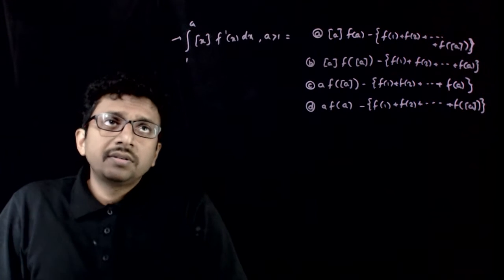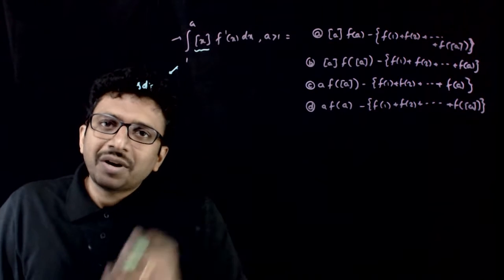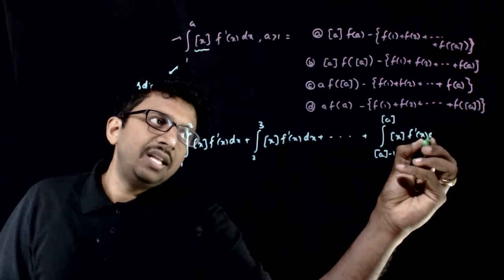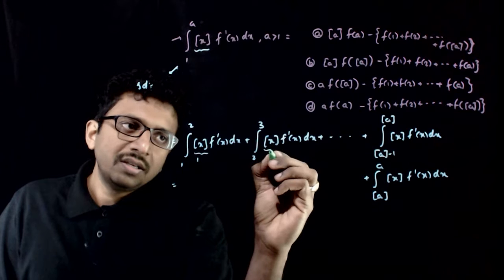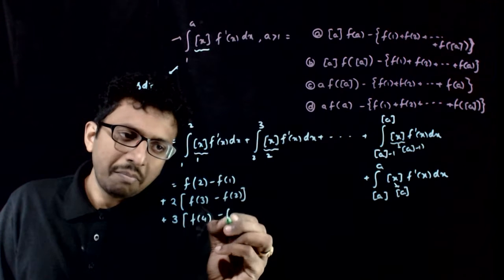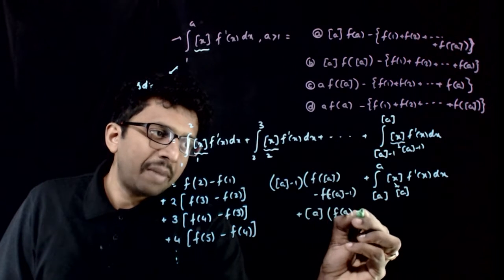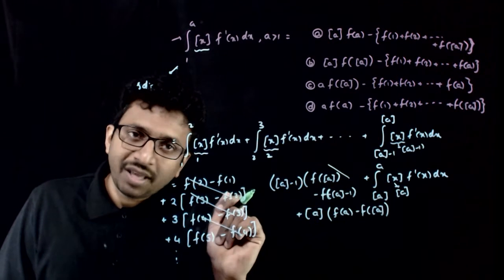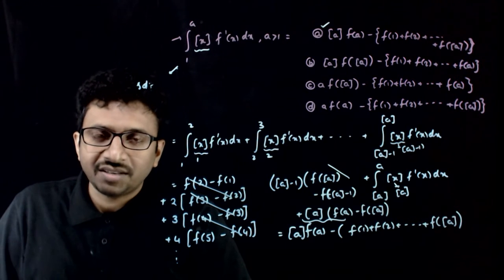JEE Mains Previous Year Integral Calculus2006 Q 4